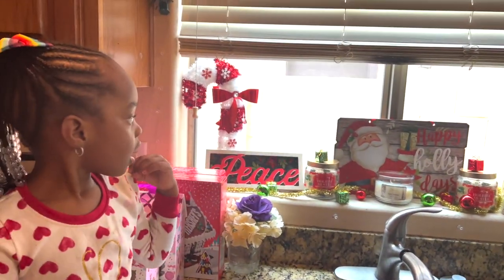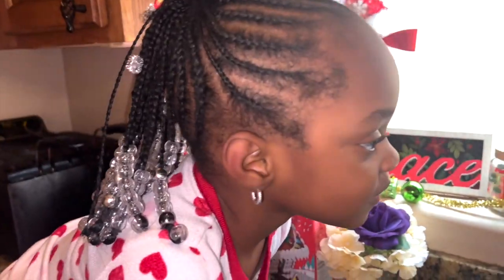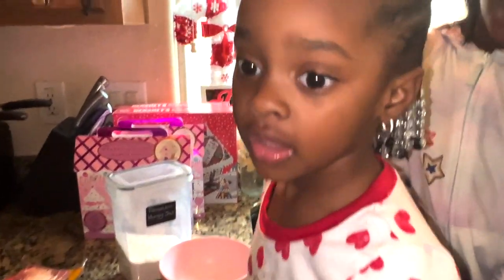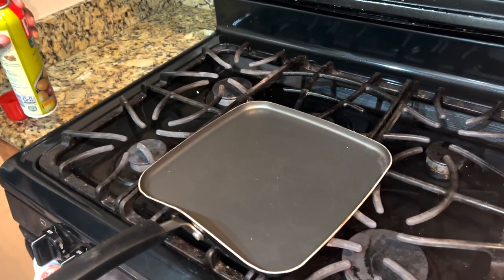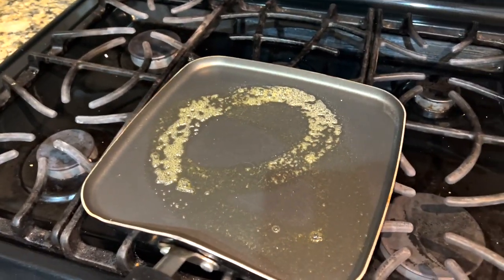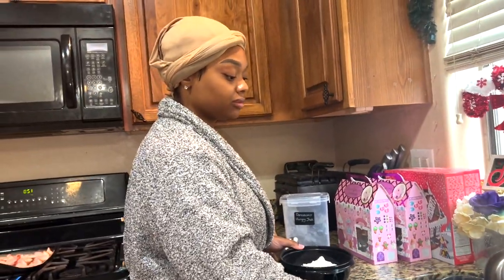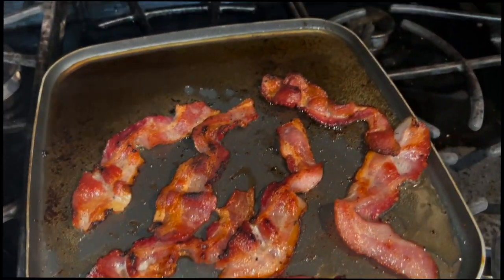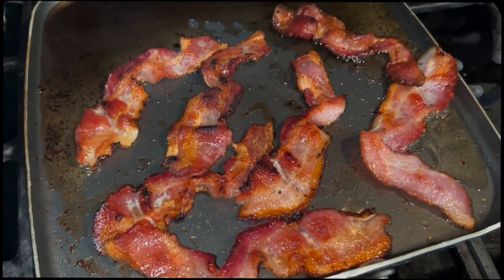VLOGMAS DAY 4 🎄💪🏾 I CALLED MY MOM FROM JAIL😱SHE DIDNT KNOW WHAT TO DO 🥺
JOIN US ON ALL OUR PLATFORMS 🤞🏾💙